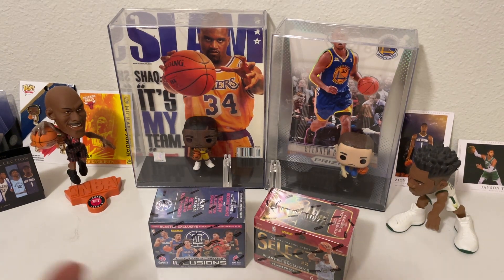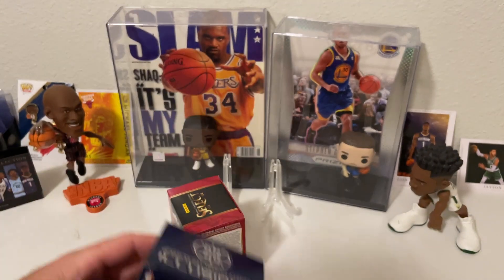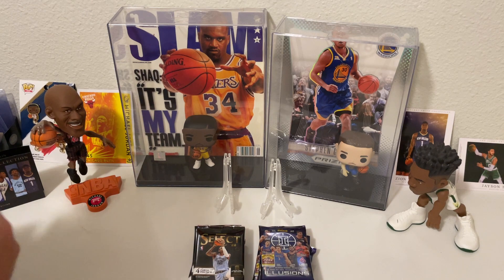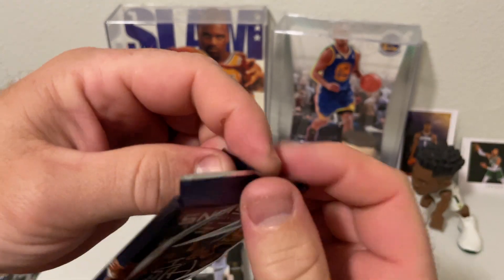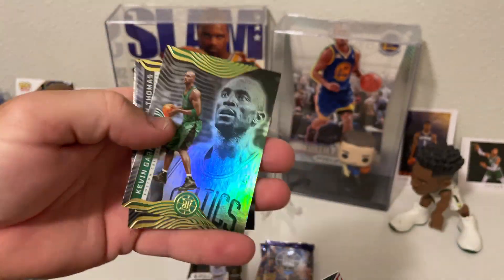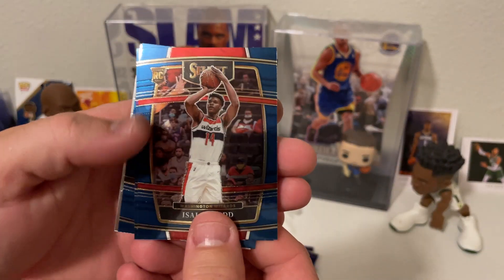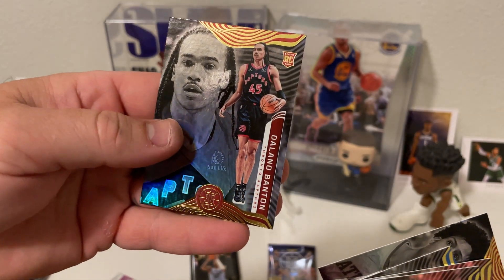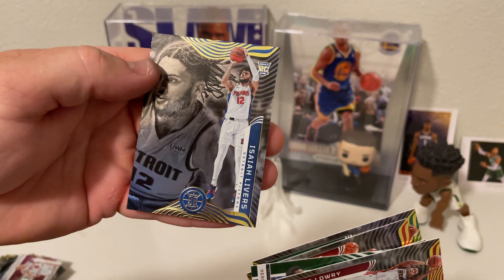MORE BLASTERS. 1 BOX OF 21-22 ILLUSIONS AND 1 BOX OF 21-22 SELECTS. NBA CARDS.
Opening a blaster box of 21-22 Illusions and a box of 21-22 Selects. Pulled some Orange shimmers and some good base cards of All Stars. Lots of rookies. Cade Cunningham, Stephen Curry, Rookie Reflection cards.